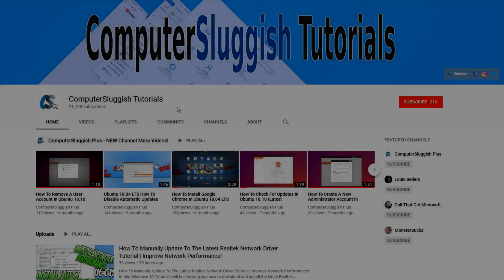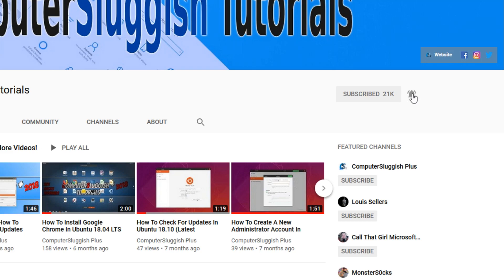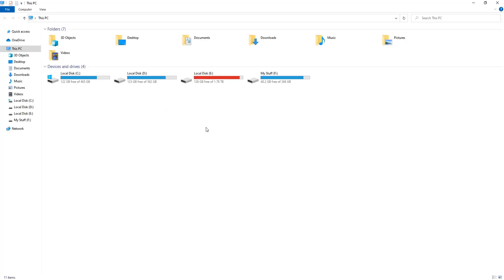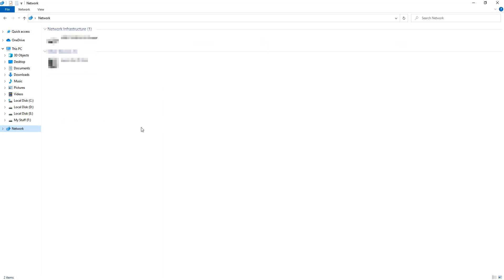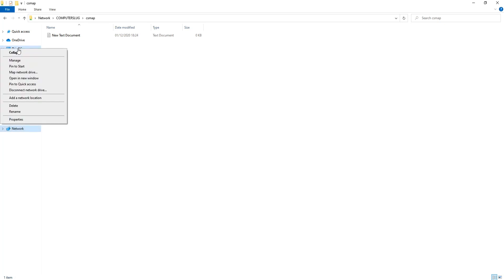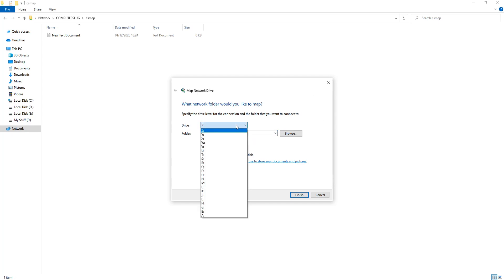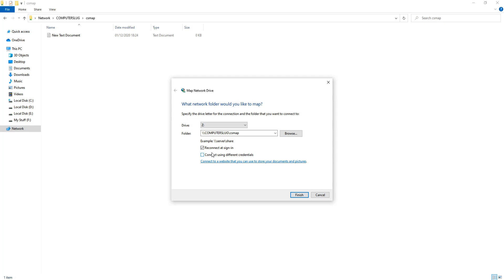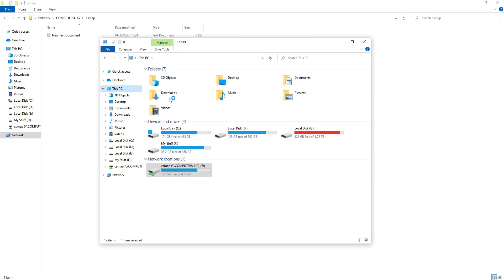How To Map A Network Drive In Windows 10 Tutorial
In this Windows 10 Tutorial, I will be showing you how to map a network drive. Mapping a network drive can make life a lot easier if you often use the same drive or folder that's on the network as it will be listed in your File explorer under Network locations in This PC and also in the sidebar in File explorer.